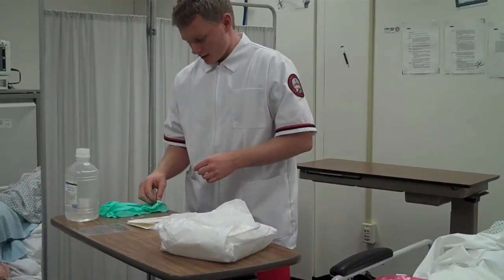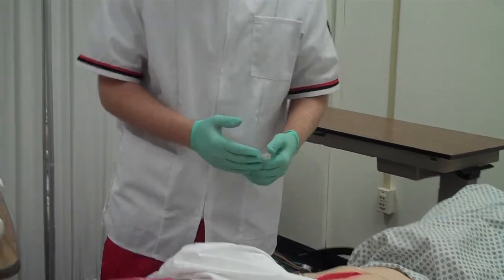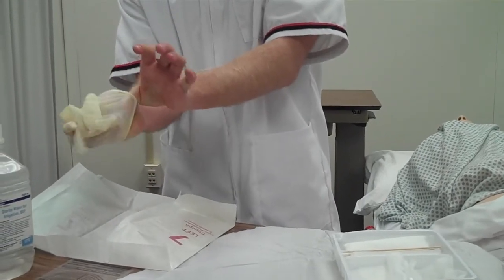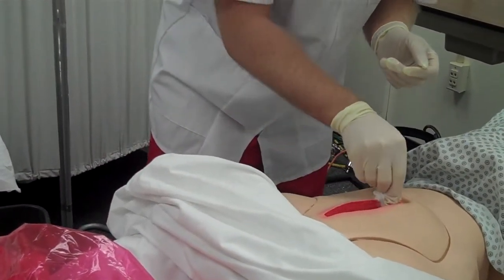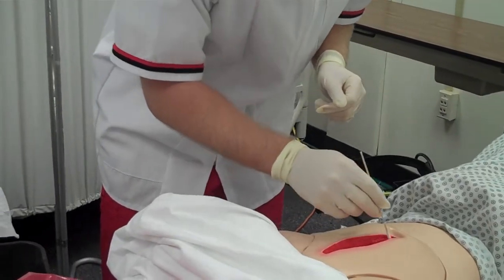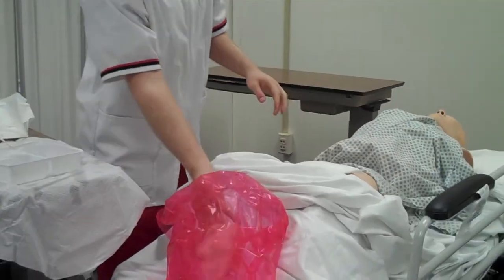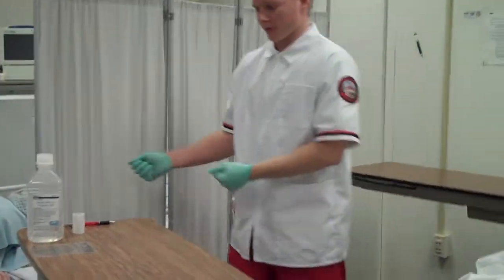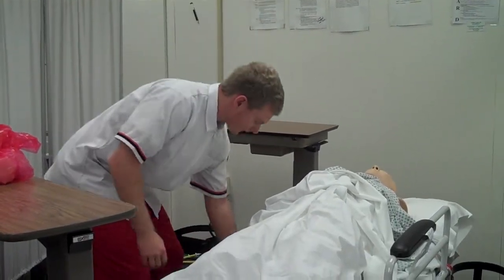Taylor Wound Care